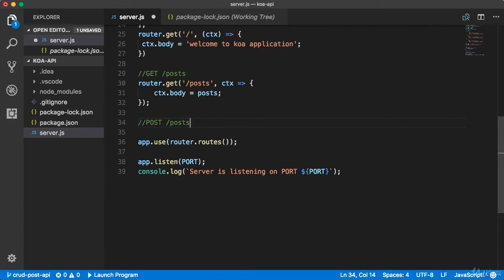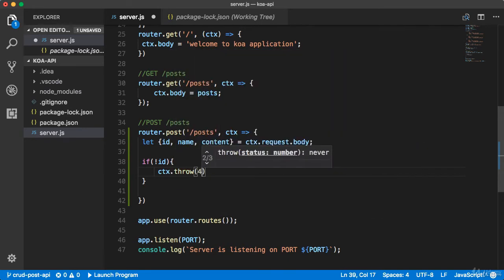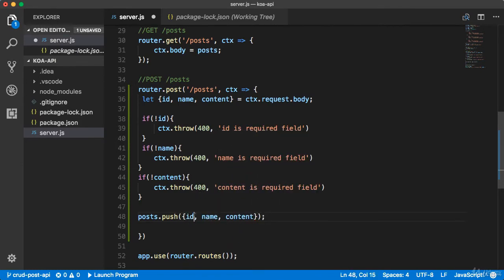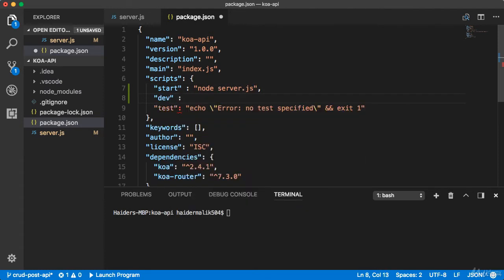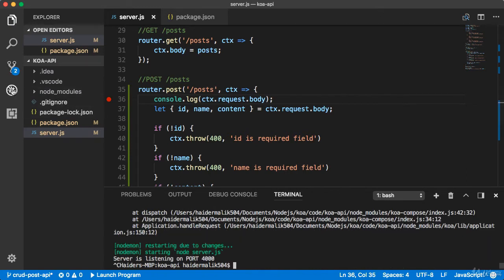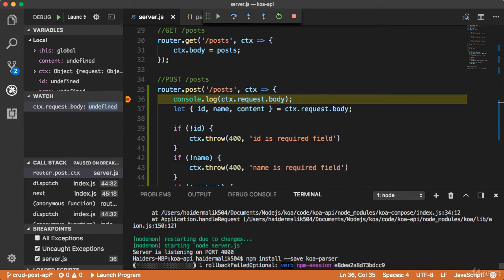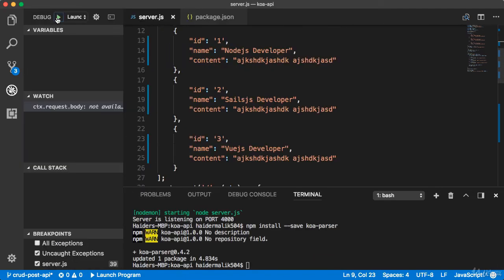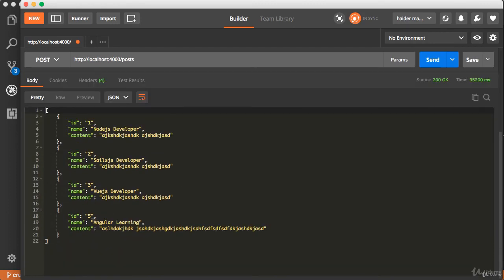LESSON 15 - Solution Add new post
Koa is a new web framework designed by the team behind Express, which aims to be a smaller, more expressive, and more robust foundation for web applications and APIs. By leveraging async functions, Koa allows you to ditch callbacks and greatly increase error-handling. Koa does not bundle any middleware within its core, and it provides an elegant suite of methods that make writing servers fast and enjoyable.